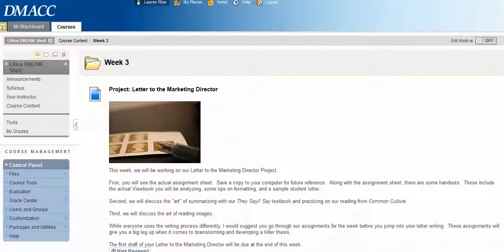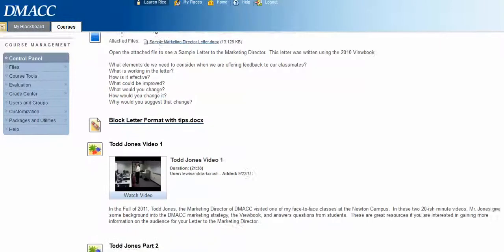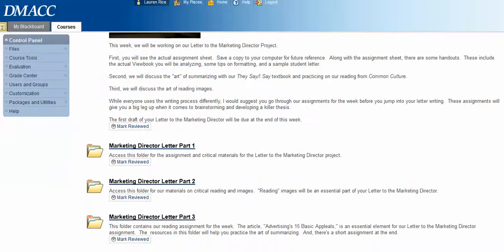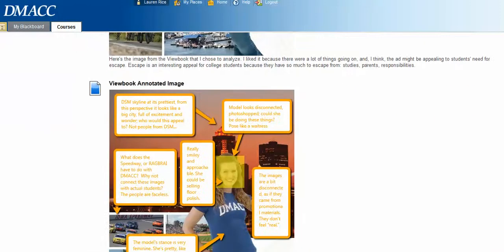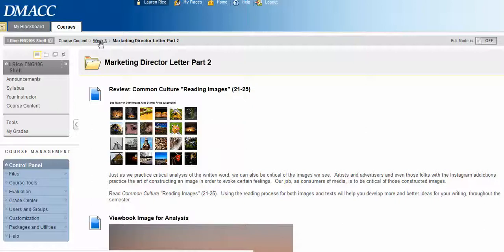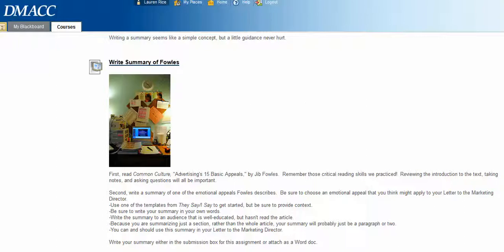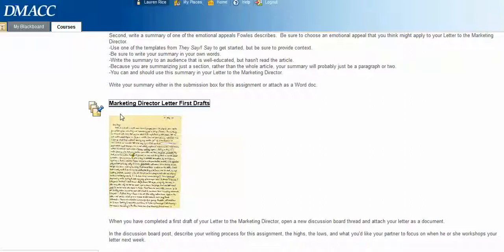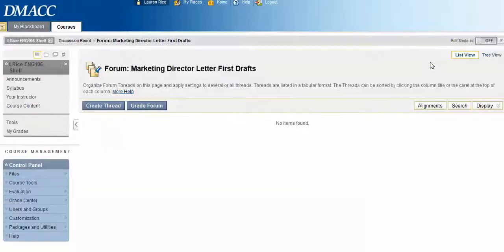ENG 106 Week 3 Intro